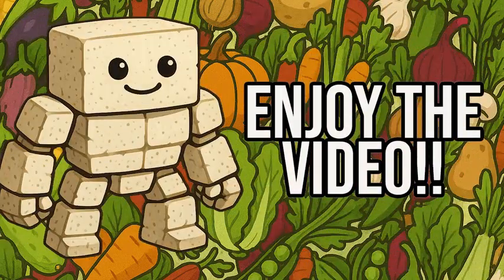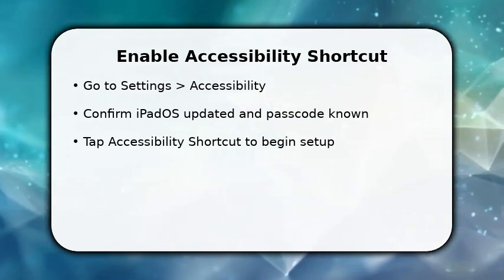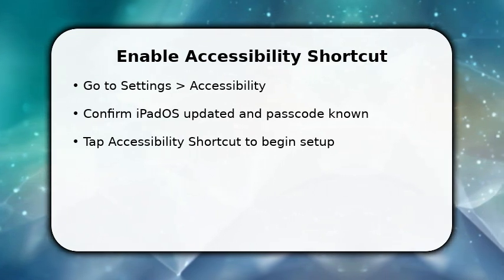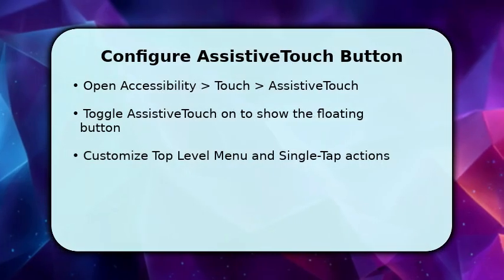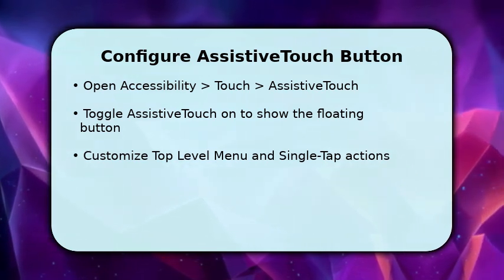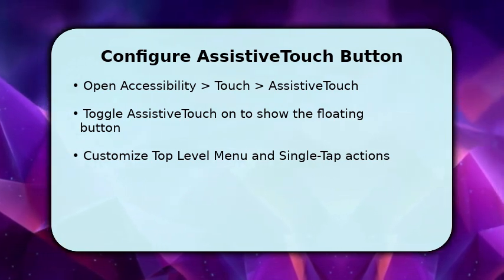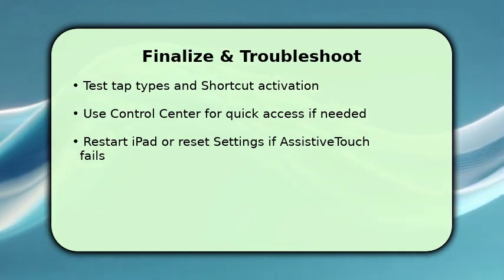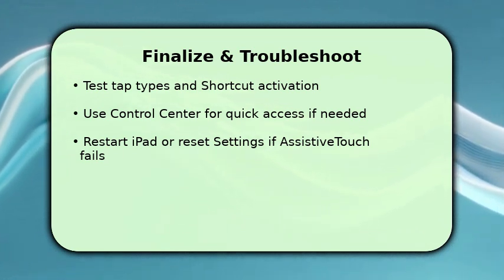How to Get Accessibility Button on Ipad - Step by Step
Learn the step-bythy process to accessibility features on your iPad with our detailed guide. From enabling AssistiveTouch to adjusting sensitivity, discover how these settings can enhance usability for everyone.

iPad, AssistiveTouch, accessibility button, step-by-step tutorial, adjust iPad accessibility, enable Accessibility on iPad, customize AssistiveTouch sensitivity, how to use the accessibility feature in iOS